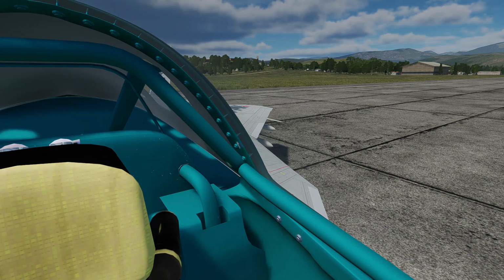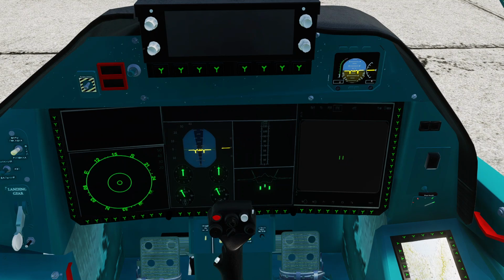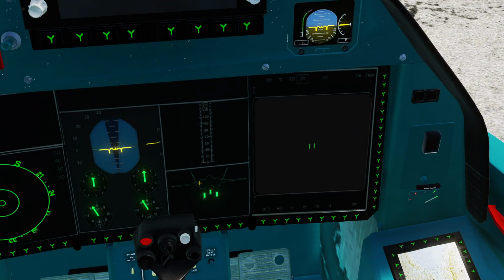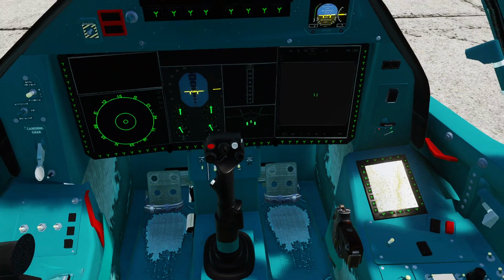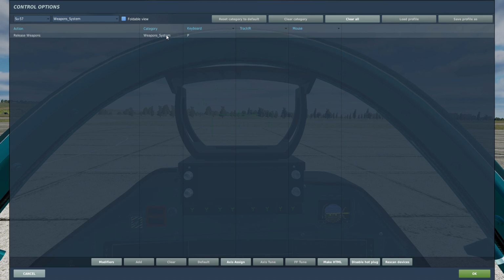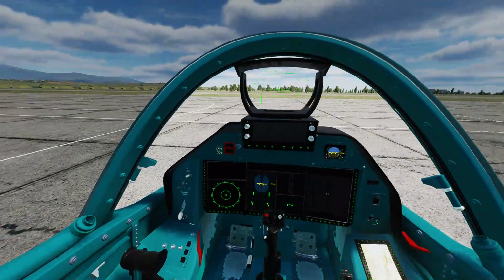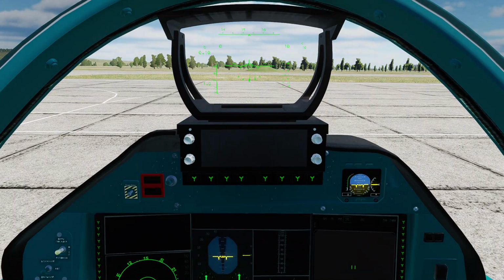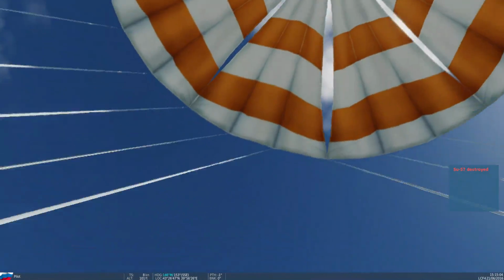DCS: SU-57 Stand Alone General tutorial.